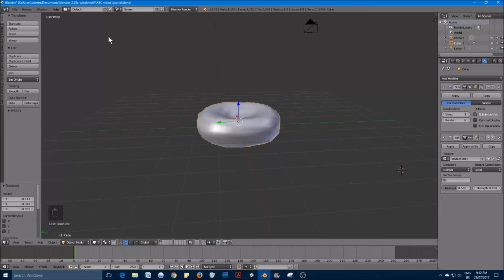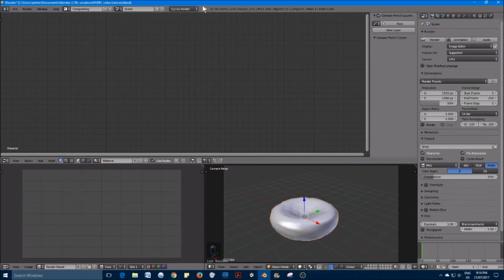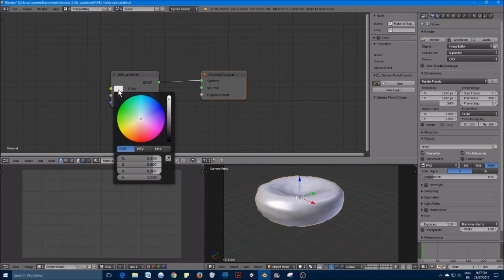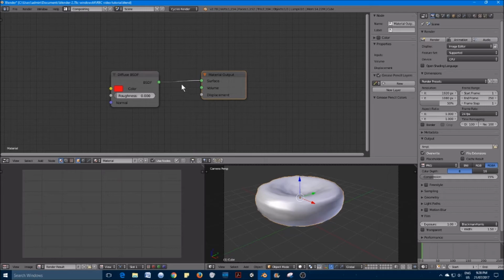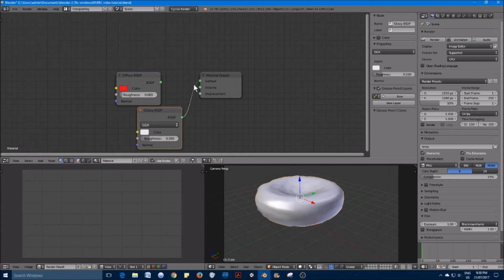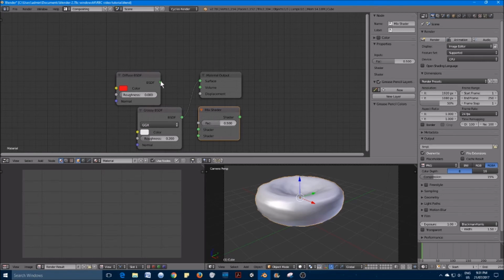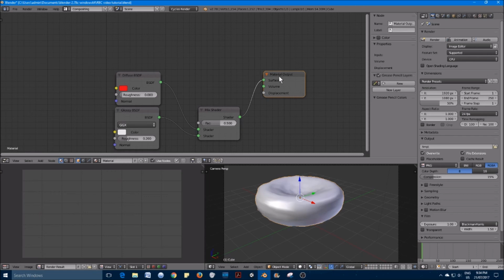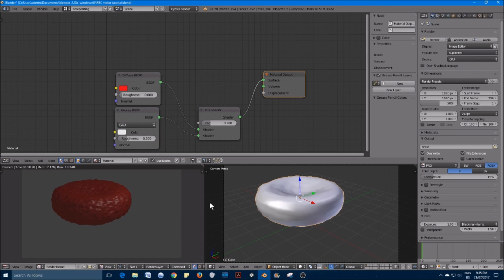Making a Red Blood Cell (RBC) in Blender - Part 5: Colouring it in!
A tutorial on how to model a Red Blood Cell (RBC) in Blender.

Part 5: Its time to colour it in!